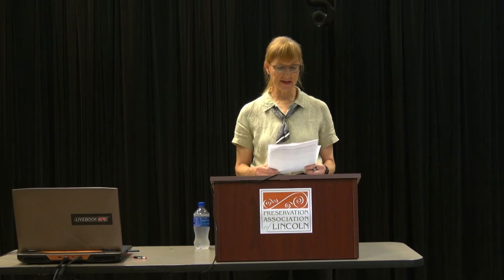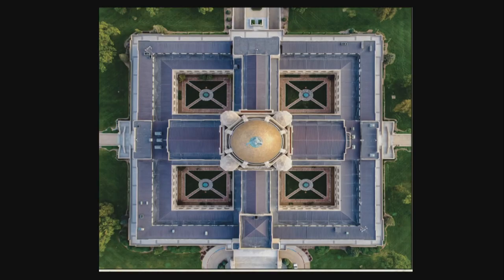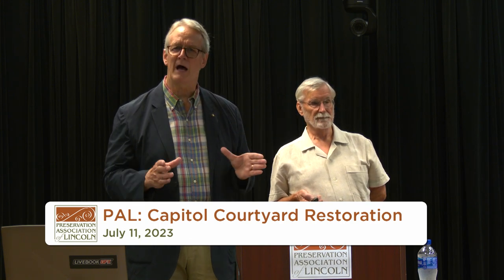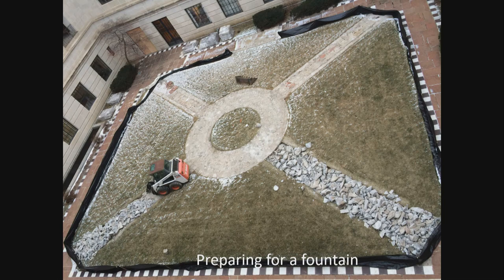Capitol Courtyard Restoration: A 10 Year Mission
PAL Brown Bag Capitol Courtyard Restoration: A 10 Year Mission